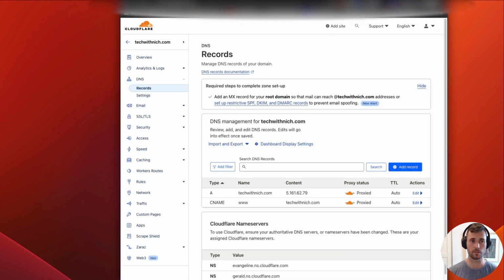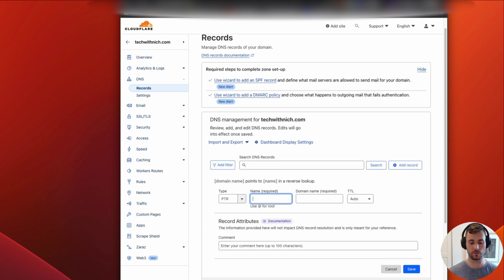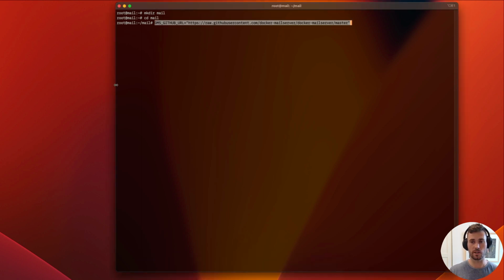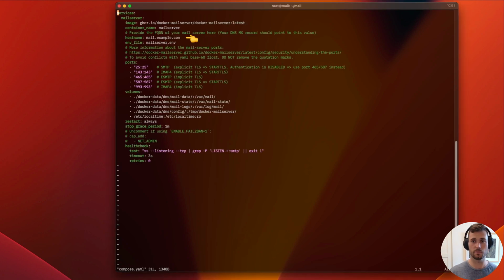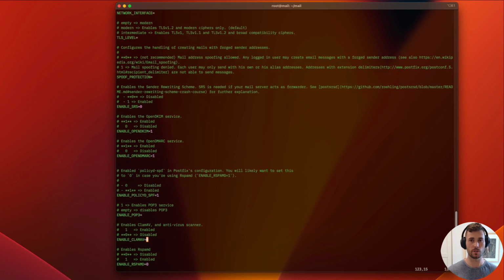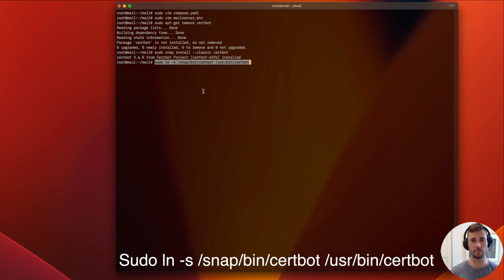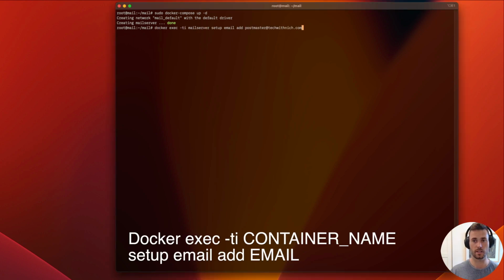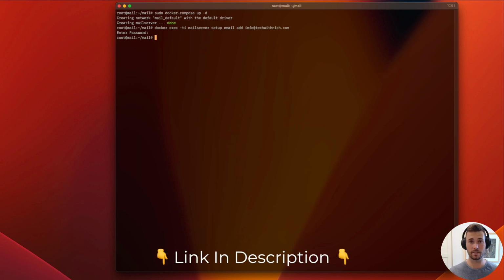How To Create & Configure A Linux Mail Server - And Why you properly shouldn’t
In this short video i'll show you how to setup a smtp mail server and how to configure it in ubuntu linux. I'll walk you through 3 big things you need to consider before doing this. You'll learn how to configure a linux SMTP mail server.

~~TimeStamps~~
00:00:00 Intro
00:00:12 Why You shouldn't
00:01:30 Configure Cloudflare
00:02:19 Install The Server
00:04:39 Adding a new user
00:05:07 Important DNS setup
00:05:18 Conclusion